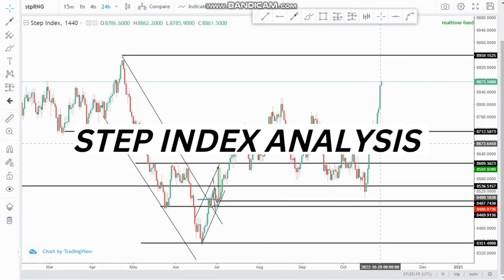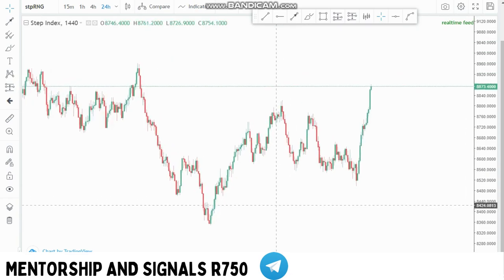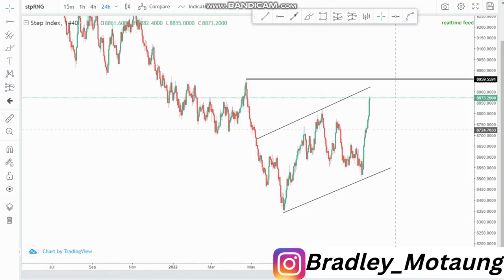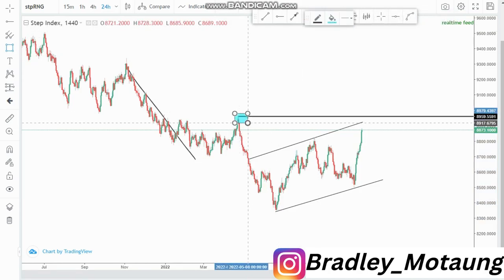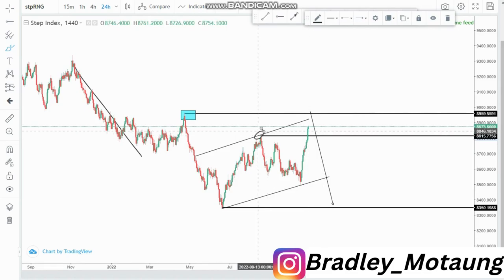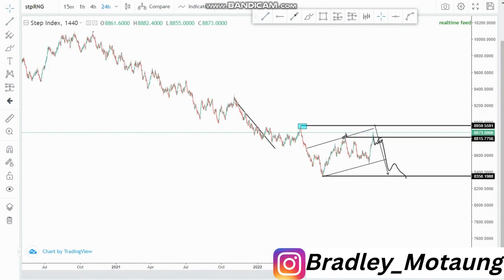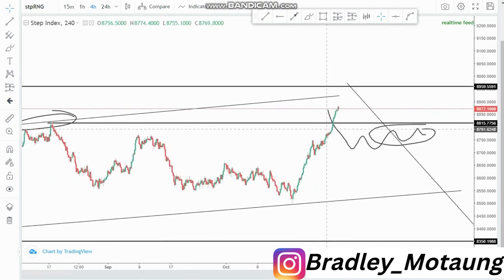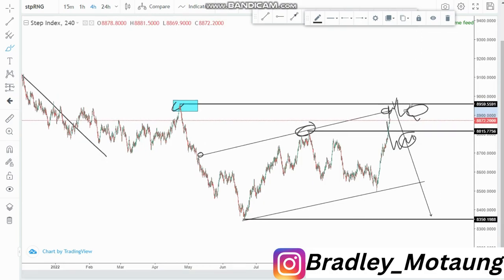Advanced trendline analysis FOREX price action strategy